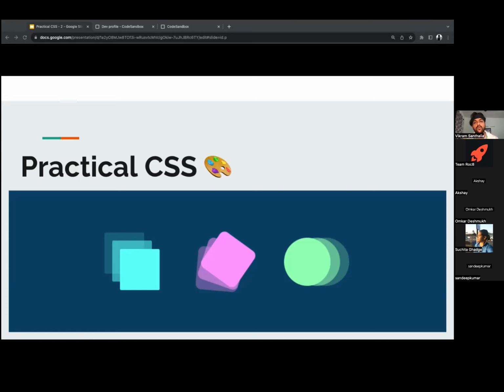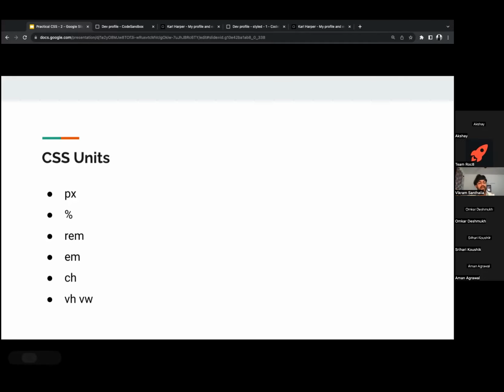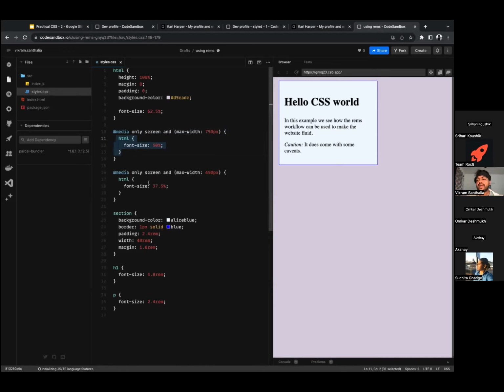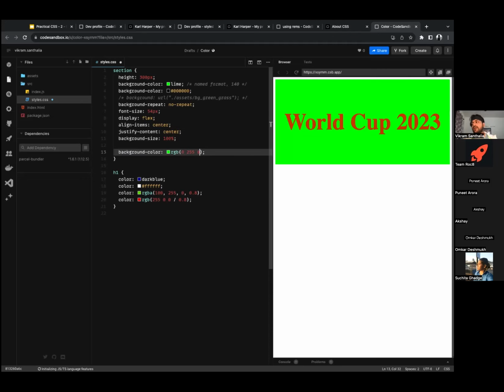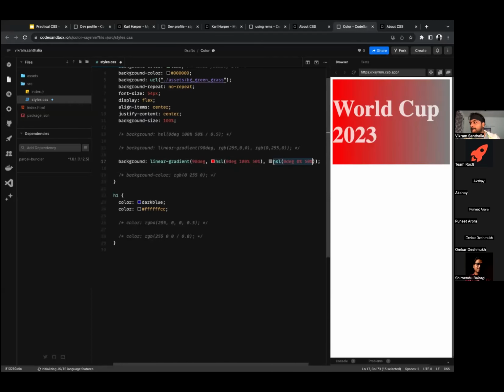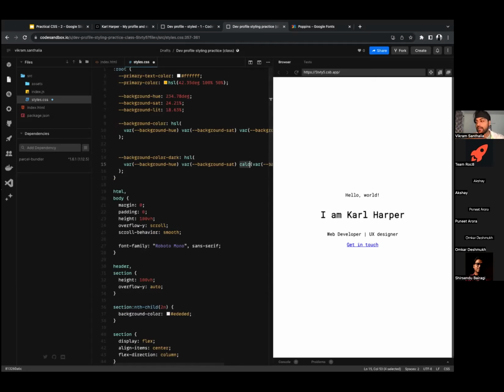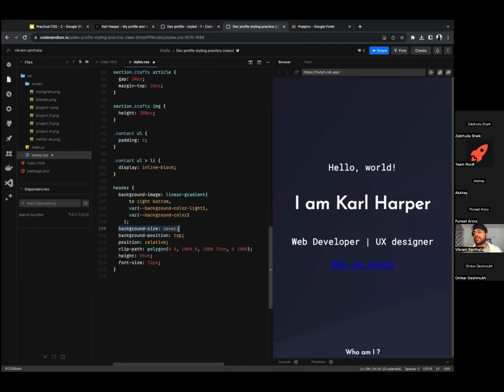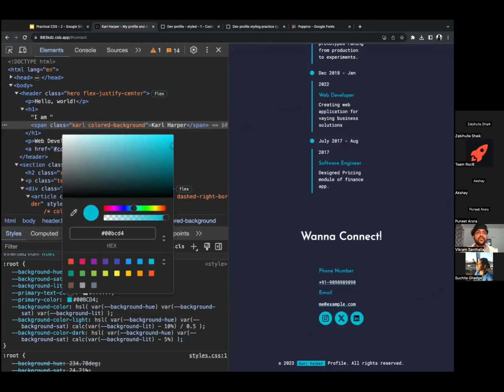CSS 102: Practical CSS ft. Vikram Santhalia, Google